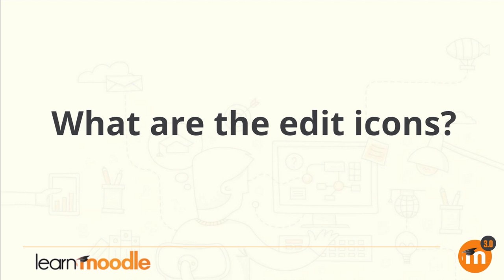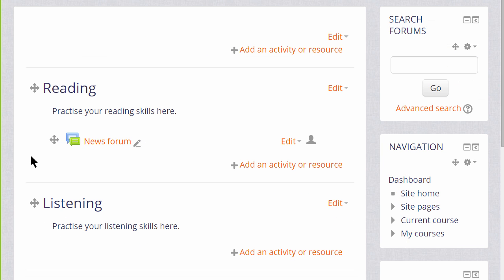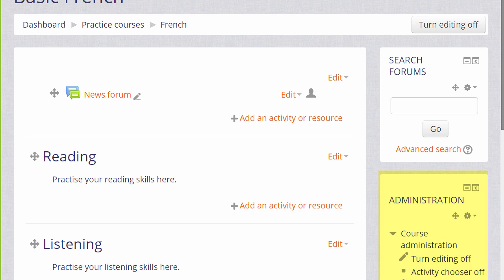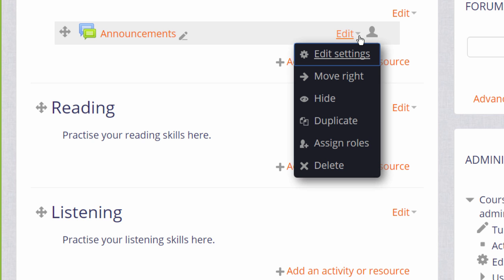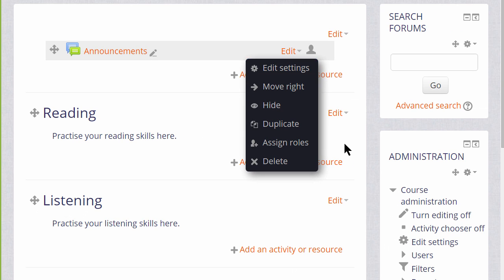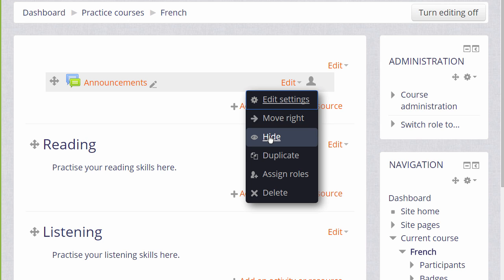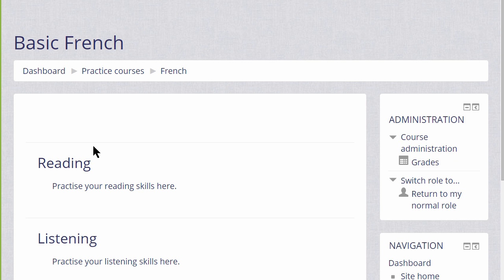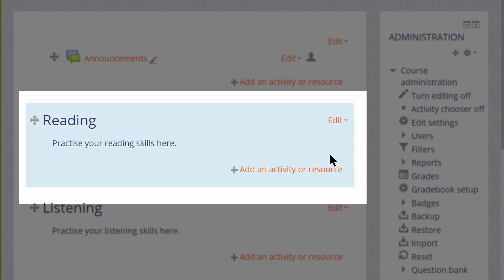06 Editing icons 3.0